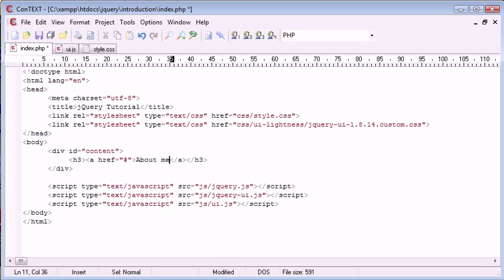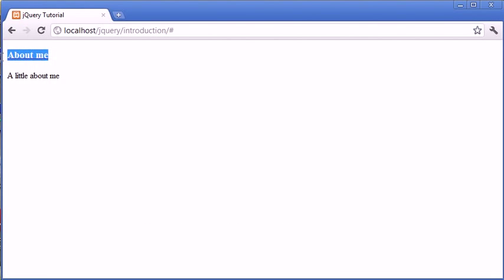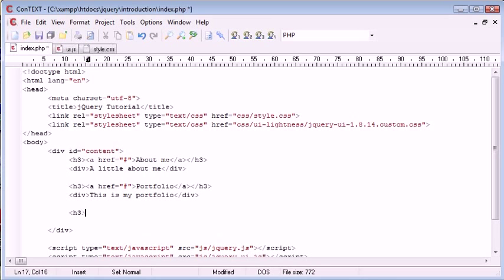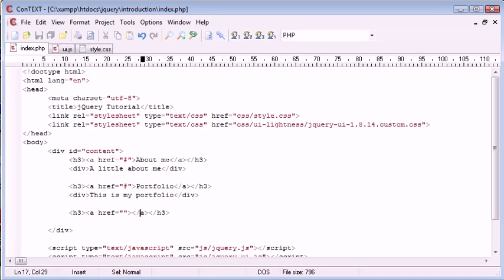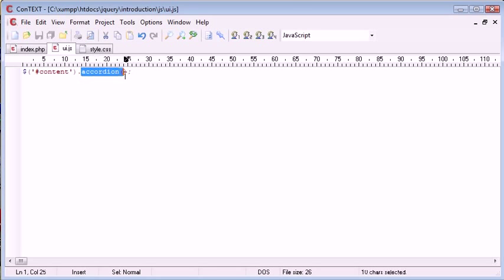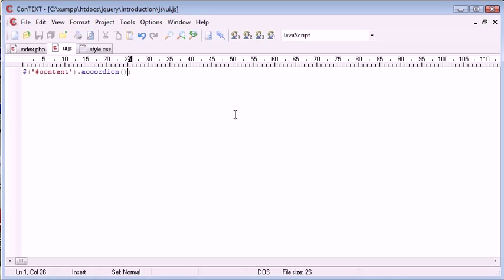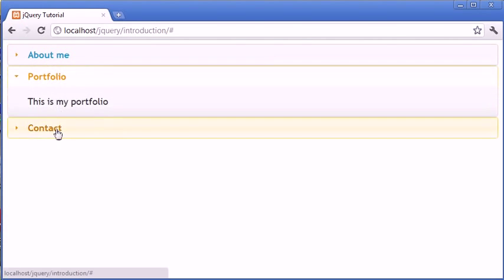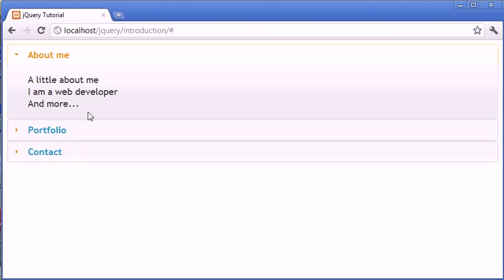jQuery Tutorial 152 Accordion